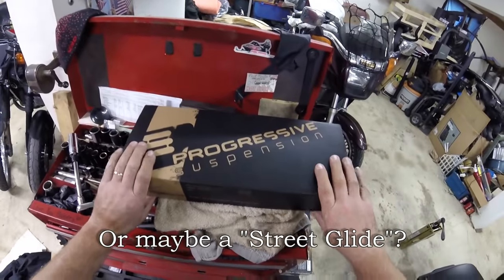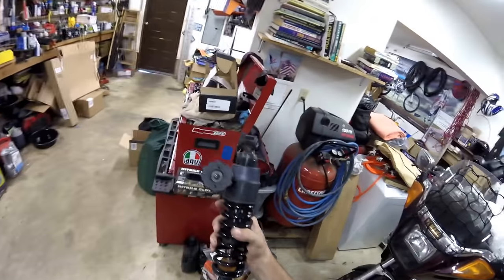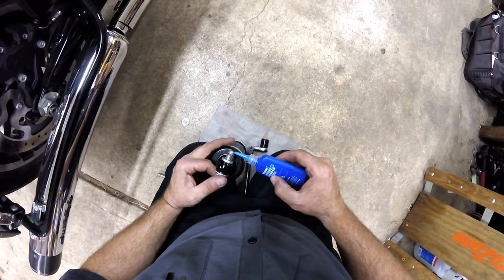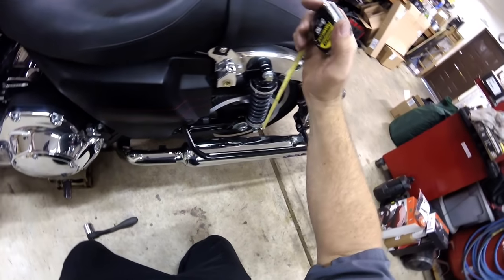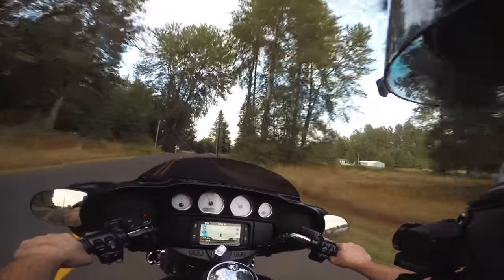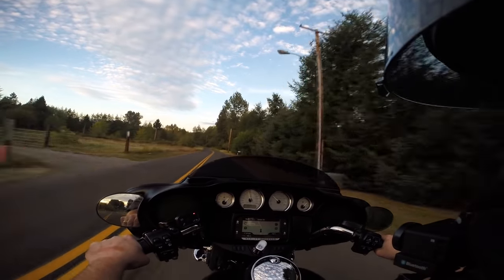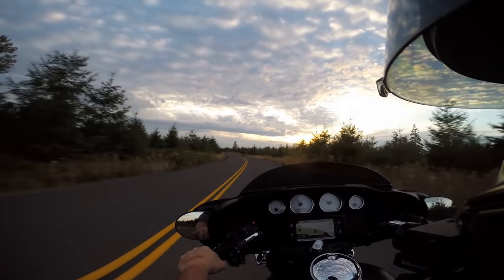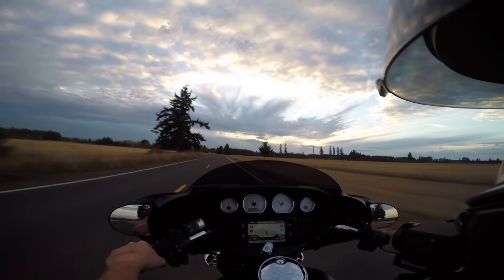Progressive 944 Shocks! - Install & Test Ride! | '15 SGS | ShopTalk / TestRides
Awesome Shocks!!! | Best SGS Upgrade Yet! | SGS = Street Glide Special!

I take you all from the install to a good evening test ride. And even though the sag wasn’t even close, the shocks should have bottomed out quite easily, they were a 150% better than the premium Showa shocks that Harley puts on the Special Series Street Glide. The setting that turned out to be perfect for me solo on the bike was 5 turns in (1-⅛” chassis sag). I was able to get a break in the rain and test ride it with the new setting and it was incredible!
Hope you enjoy the rides and video!